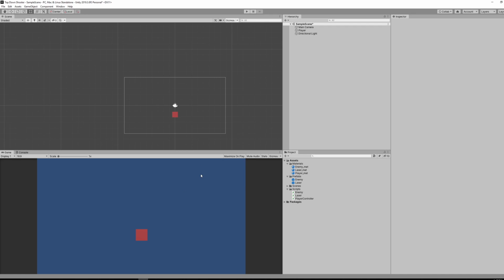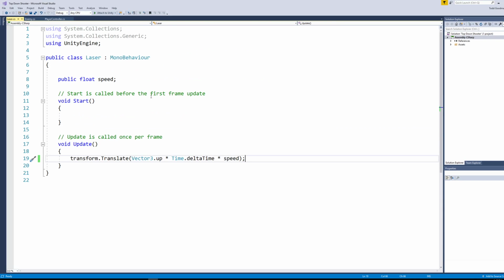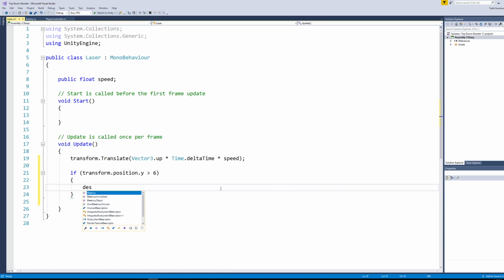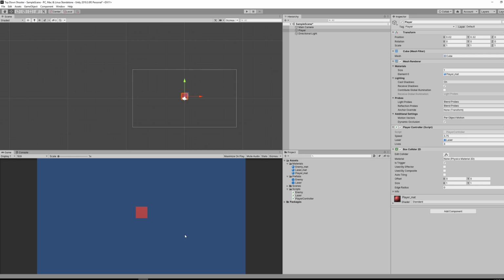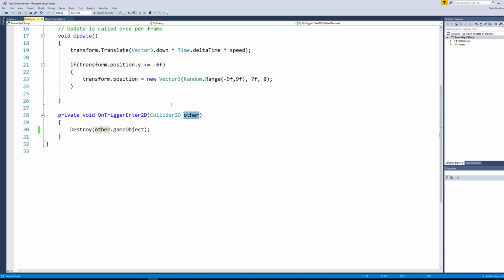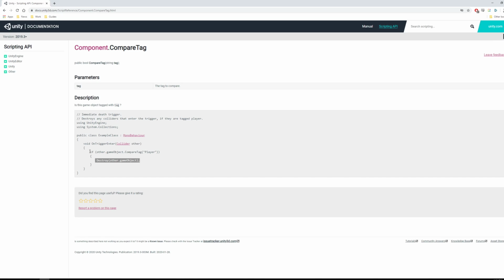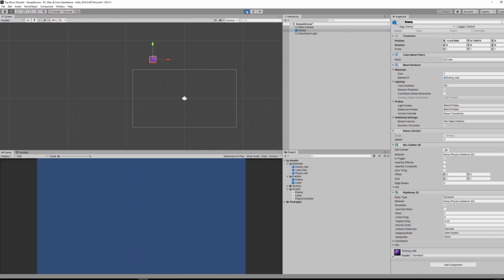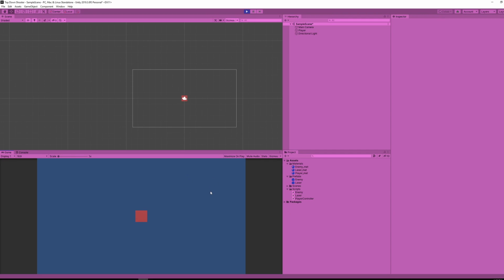Unity - Top Down - Laser de-spawning and destroying enemies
Small additions to our Laser and Enemy script will allow us to remove the lasers once they leave a certain area of the game window, and allow us to use TAGS in Unity to destroy the enemy.